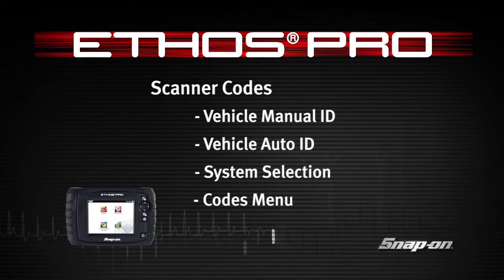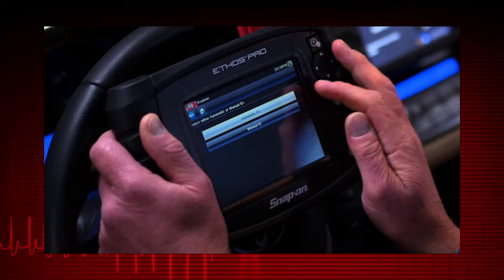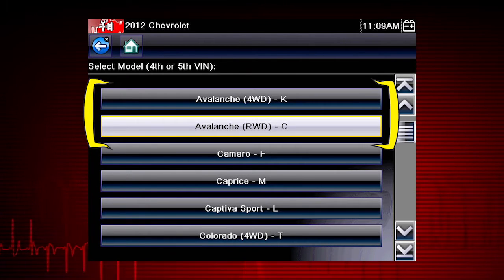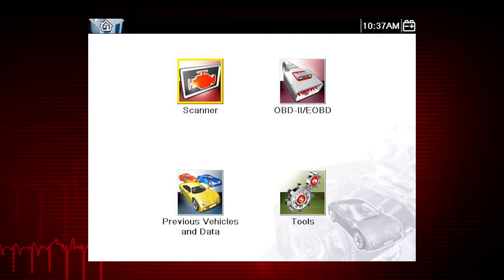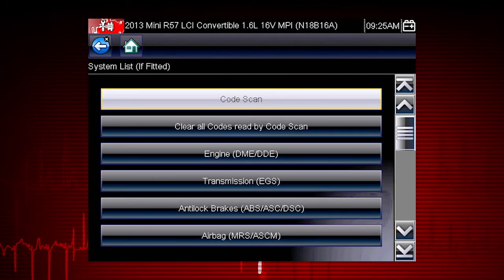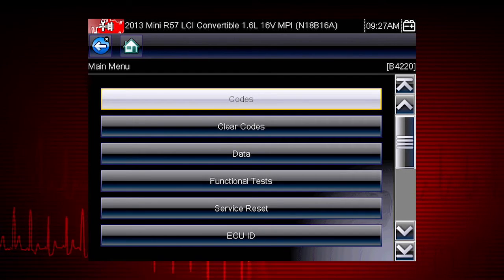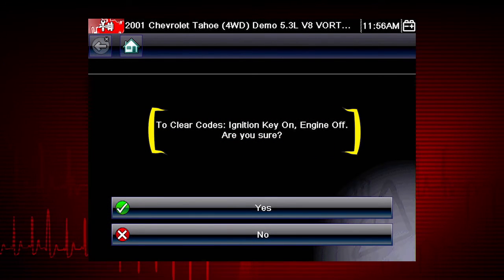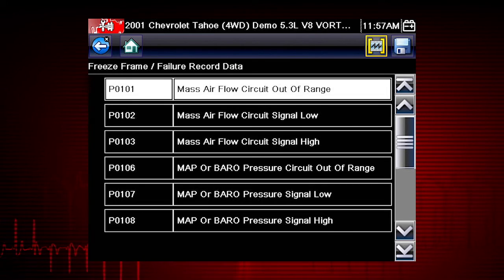Scanner Codes: ETHOS® PRO (2/7) | Snap-on Training Solutions®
Snap-on Training Solutions helps you get the most out of your ETHOS PRO diagnostic tool. This module covers the vehicle identification process and code operations.